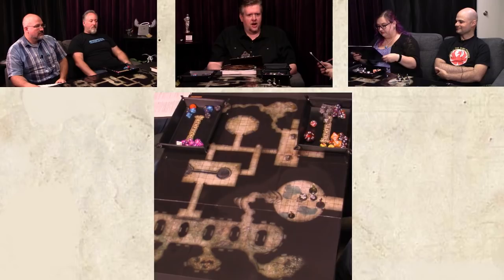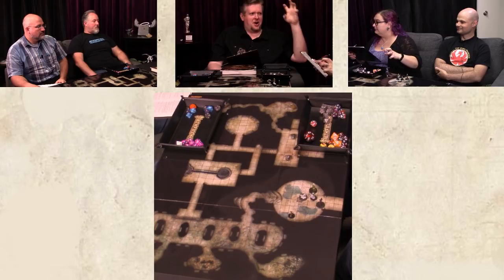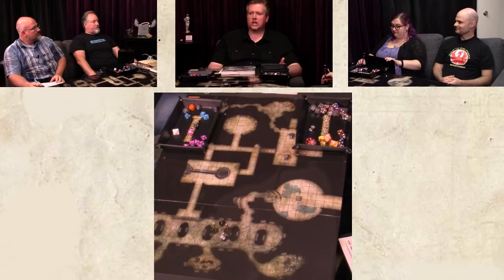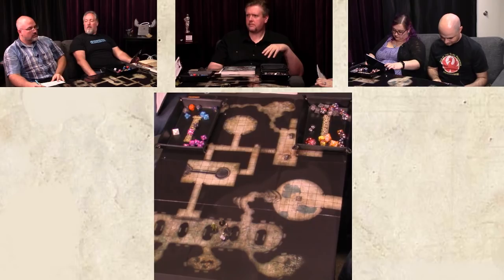(SPOILERS!) Pathfinder Playtest: Doomsday Dawn; Part 1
The Pathfinder Playtest Adventure, Doomsday Dawn, is available now! To celebrate, we're playing (and streaming) each chapter. Today, we kick things off with GM Jason Bulmahn running Katina, Erik, Chris, and Ron through Chapter 1, The Lost Star!